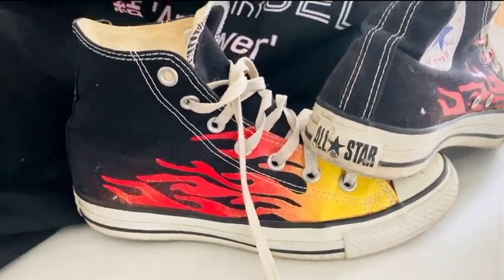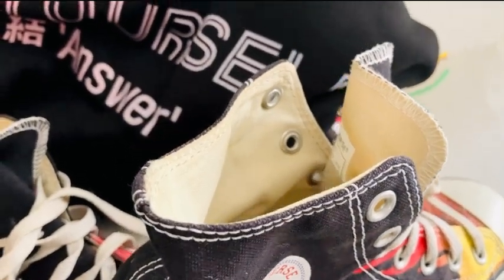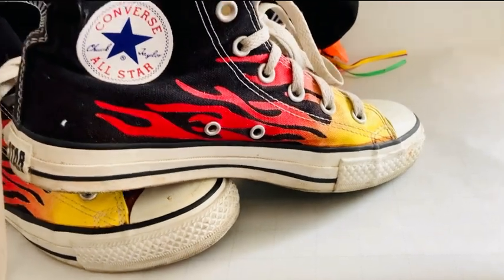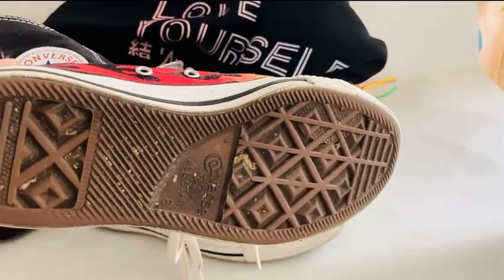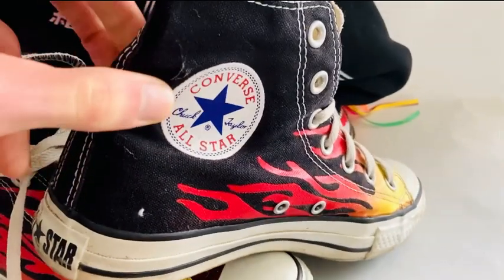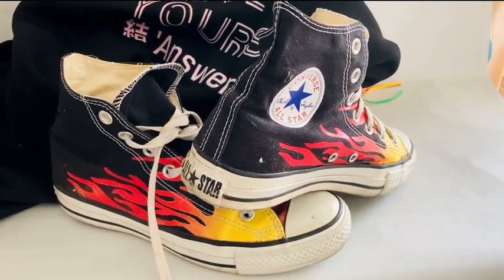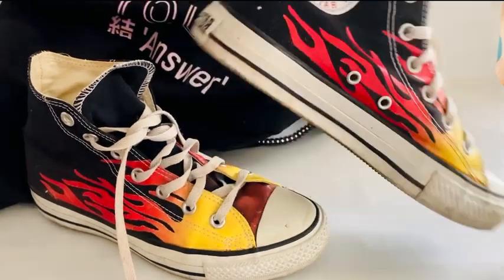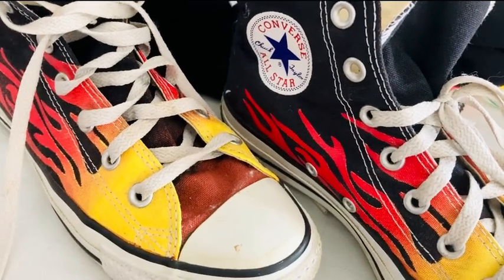In Hand Review of Flame High-Top Converse